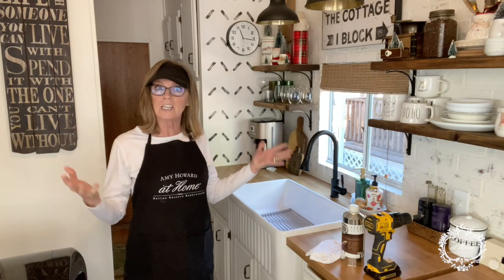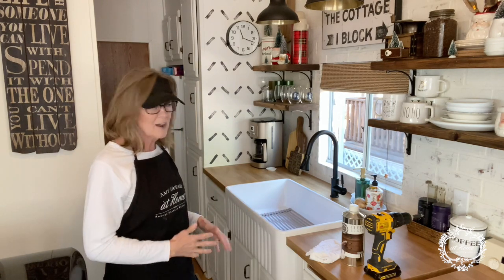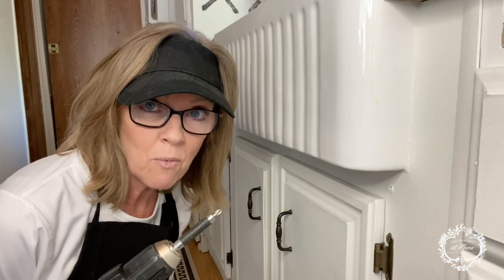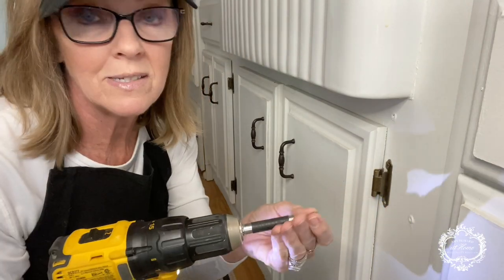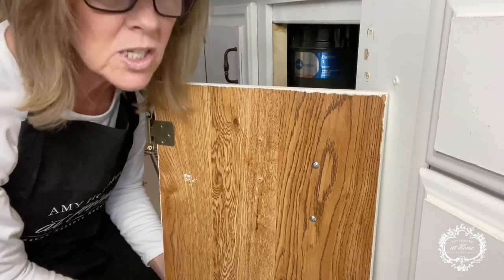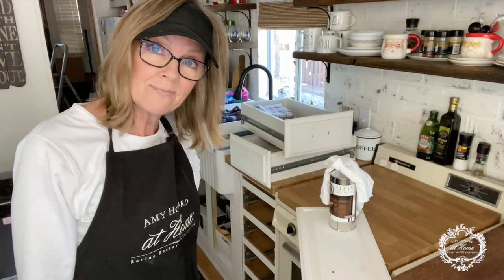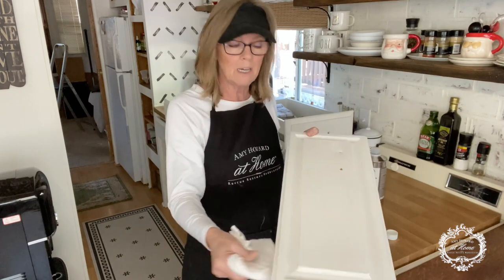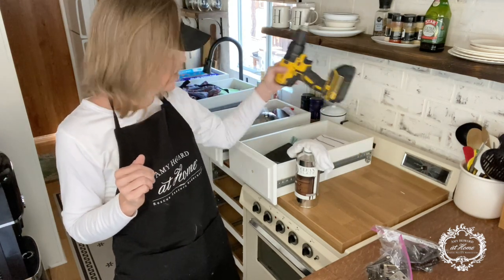HOW TO CLEAN AND PREP YOUR KITCHEN FOR PAINTING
Welcome to our Kitchen Painting 101 Series! Give your kitchen a complete refresh for under $250. Your host, Cindy from @cozymountaincottage, will take you on her journey of transforming her kitchen. Tune in next week to see her next step…painting!

Watch as she takes the first steps of cleaning and prepping her cabinets for painting. She will teach you to remove your hardware and clean your cabinets with Clean Slate.